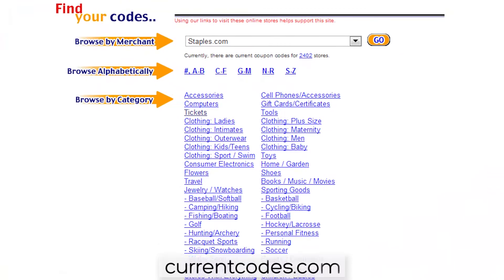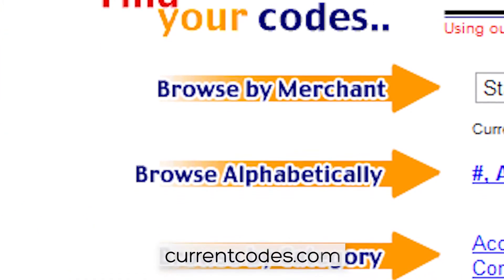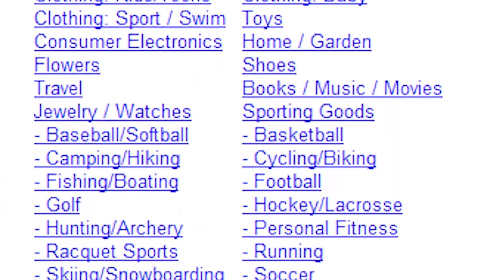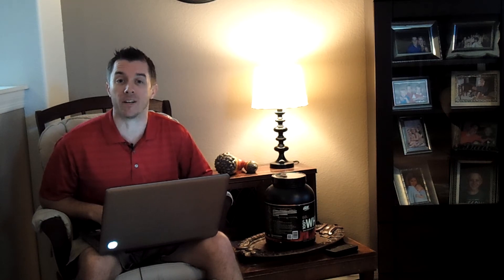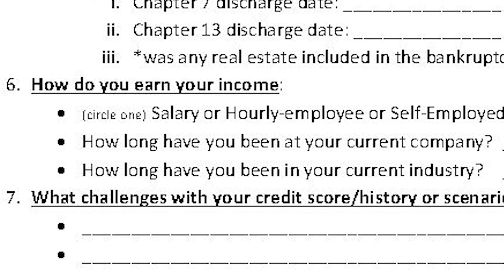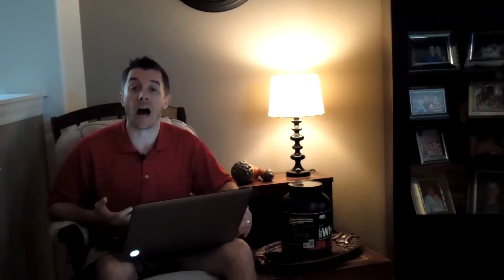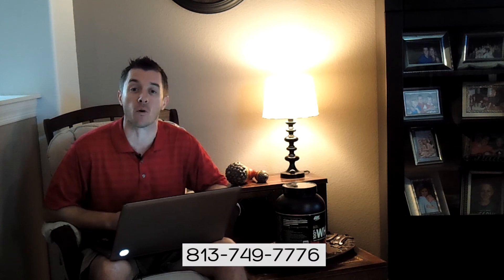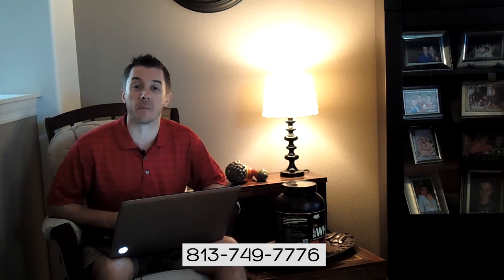How to document buyers with little assets or gift funds | Brian Heckman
How to document buyers with little assets or gift funds

Need a Tampa Mortgage Broker, because you have a buyer with little assets? As a Mortgage Lender, we appreciate the opportunity to meet your need a home loan approval request. If you have a first time home buyer, relocating, buying a second home or vacation home, or if you have an investor or buying a rental property or rental home, or any other real estate, we look forward to meeting your need a mortgage pre-approval request.

This quick video explains how to avoid asset issues when getting a mortgage. Sometimes doing everyday banking functions like deposits or transfers can actually develop into unnecessary underwriting delays or issues. This video will help you avoid those pitfalls.

You can view this entire tip, with "orange button" if referenced in video,
Brian Heckman is a licensed mortgage originator nmls #229758 at